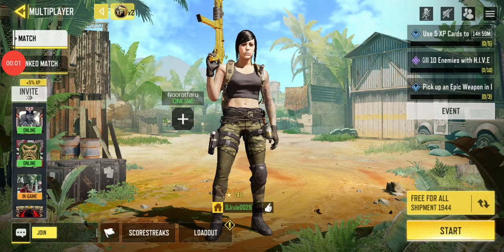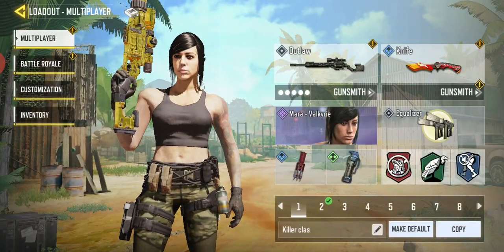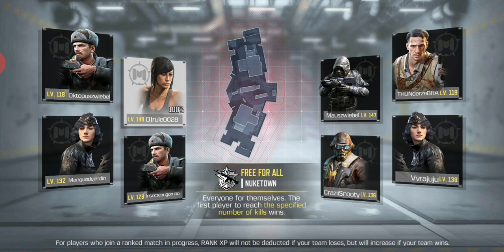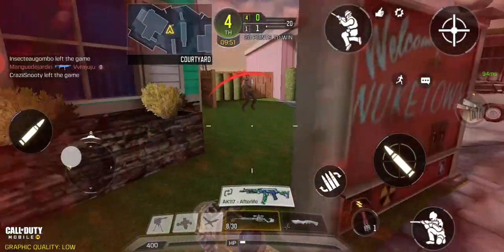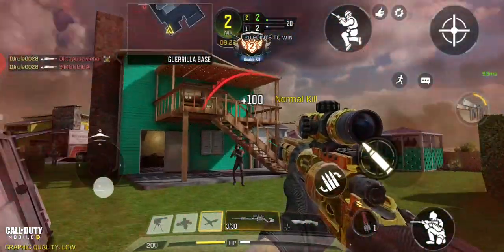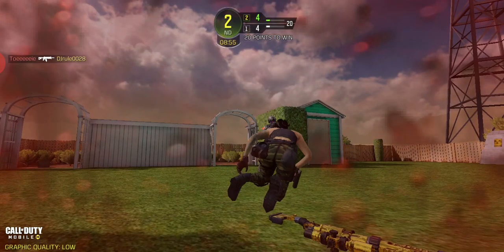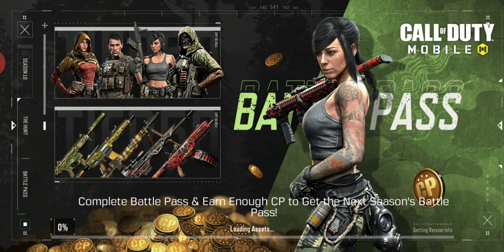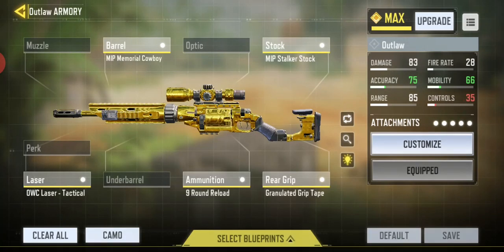Best outlaw setup cod mobile gunsmith